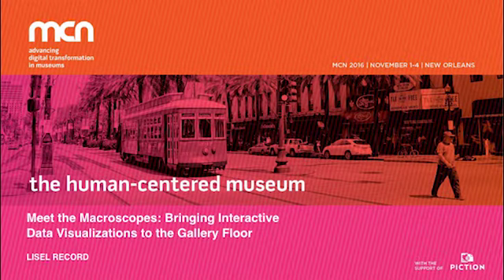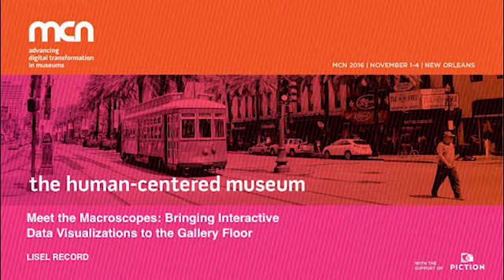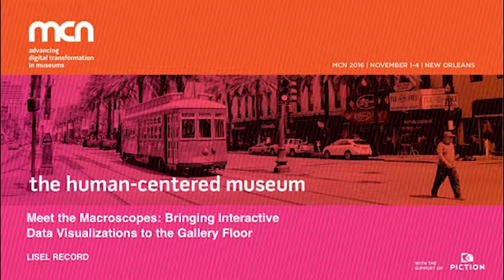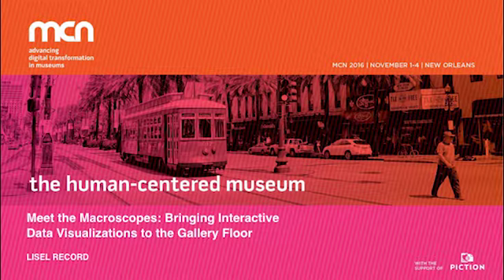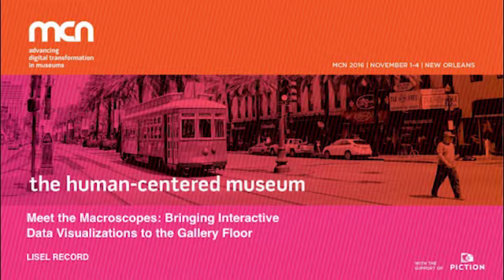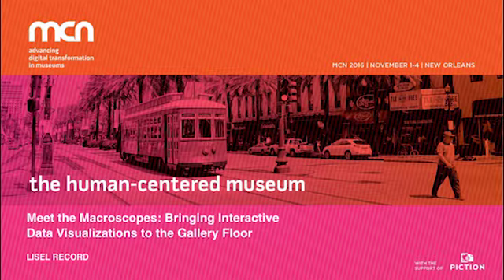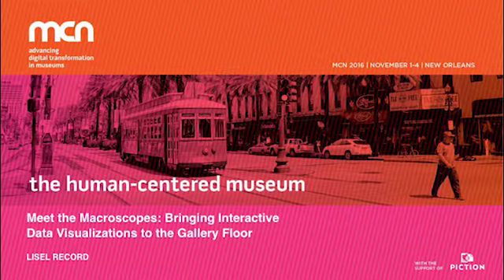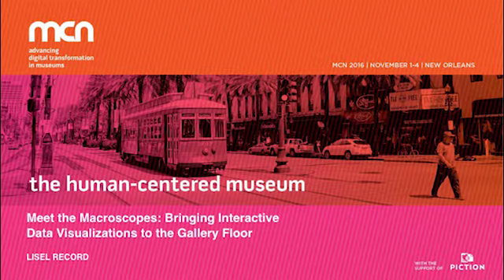MCN2016 - Meet the Macroscopes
What if anyone could use the power of big data to ask and answer questions? What good is big data if it can’t help us make better decisions? The international Places & Spaces exhibit (scimaps.org) showcases creative approaches to the visualization of scientific endeavors. This year Places & Spaces expanded from exhibiting static maps of science to interactive data visualizations we call macroscopes. Macroscopes are software tools that help people focus on patterns in data that are too large or complex to view unaided. Interactive by nature, you can use them to visually explore data and to ask and answer new questions. Meet our first four macroscopes and learn more about the challenges of bringing this format to the gallery floor. We will share our process in working with researchers to create a unified presentation of four data visualizations that allow visitors to interact with weather, publications, global news, and cultural migration data. This session will address lessons learned in connecting the work of leading information visualization specialists and data scientists with the general public, from defining submission requirements, presenting the work of multiple software projects across a unified platform, constructing a traveling touchscreen kiosk, and communicating with a variety of audiences. We will tackle questions such as: • Which requirements do you really need to define before asking for submissions or proposals? • What skills do you need on your team to bring interactive data visualizations to the exhibit floor? • How will visitors interact with the content? What is the user experience? • What pitfalls might one encounter in crossing the divides between academia, industry, and informal science education? • What intellectual property concerns might relate to the use of data?

Speaker(s)
Session Leader : Lisel Record, Curator, Indiana University